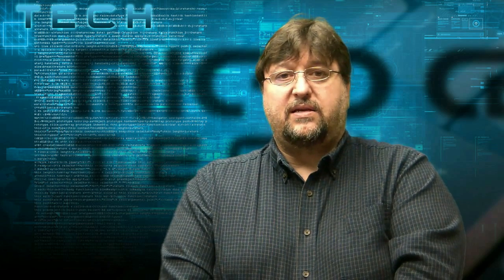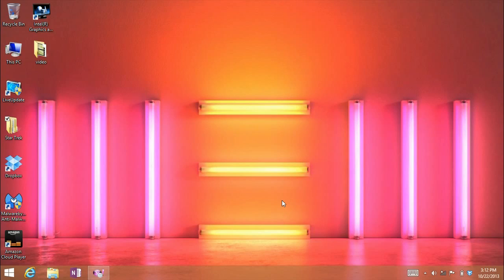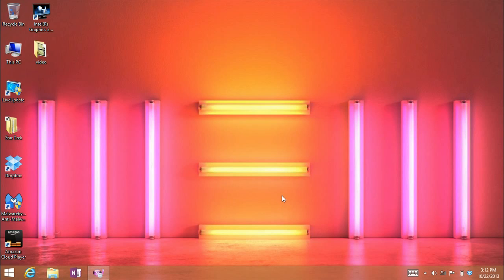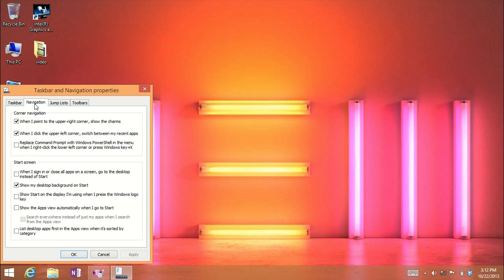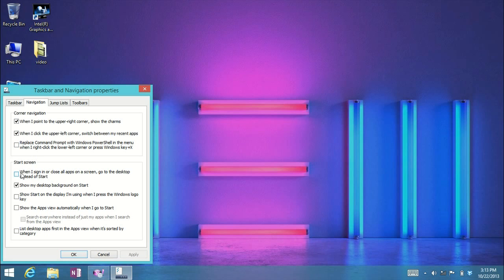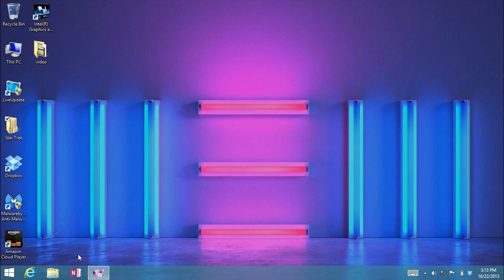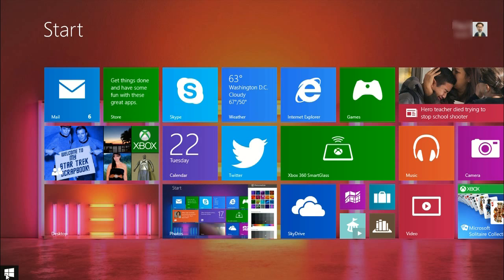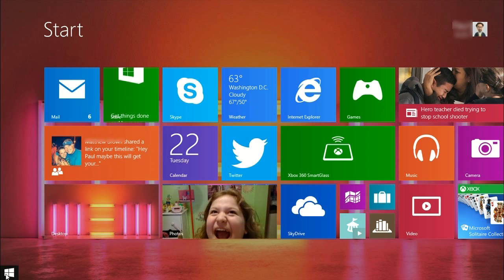How to Boot to Desktop in Windows 8.1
Micro Center Tech Support shows you how to Boot to Desktop in Windows 8.1.